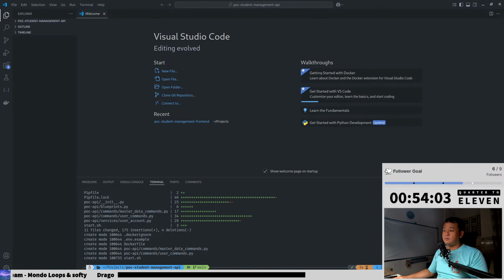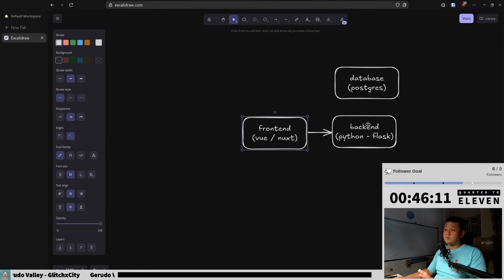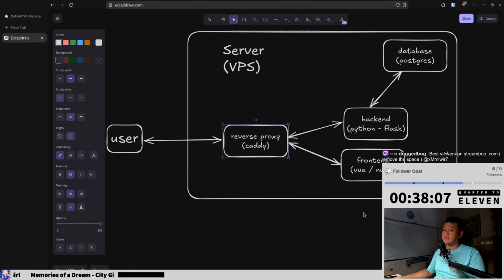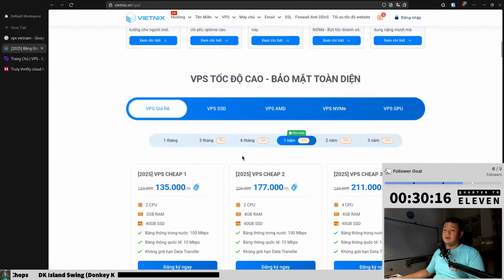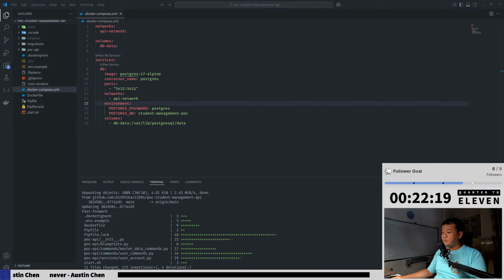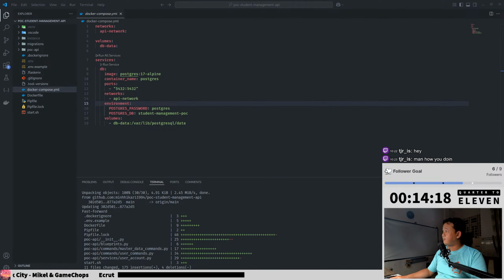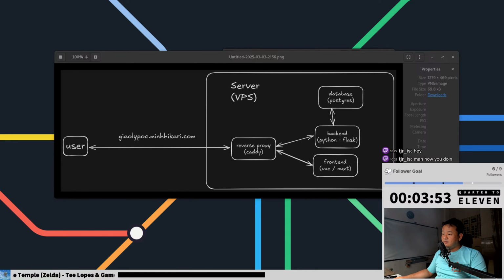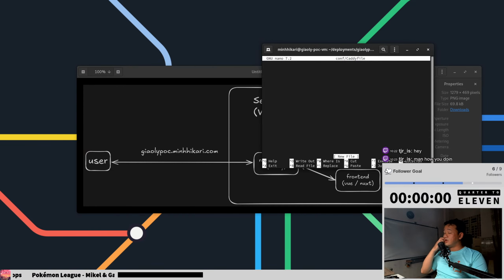PoC Development - A Student Management System - Session 16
Join me on a developing session where I am begin my first step to build something great... I hope :D

Note that I may use Vietnamese in the stream since the PoC that I built is actually for my work as a catechist. But I still highly recommend you to use English in the chat if you can. And I will also using English in the stream as well.

My streaming / working mini PC: Minisforum UM880 Pro
- CPU: AMD Ryzen 7 8845HS
- RAM: DDR5 Crucial 32GB 5600 MHz (2x16GB)
- Storage: SSD Kingston NV3 500 GB NVMe Gen4 x 2

My gear:
- Keyboard: Leobog Alice A75
- Mouse: Rapoo V30W

My camera:
- Webcam: Anker PowerConf C200
- Phone camera: OnePlus 11